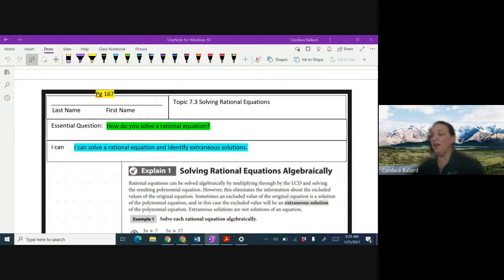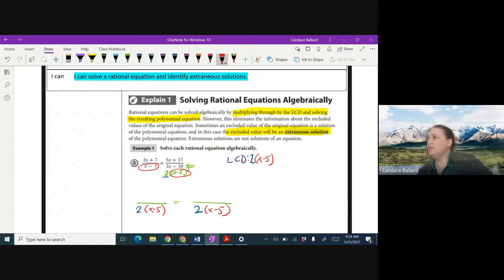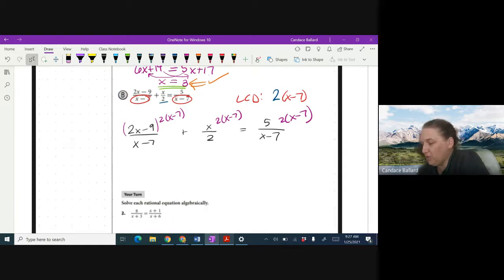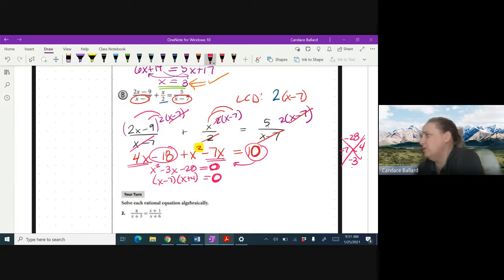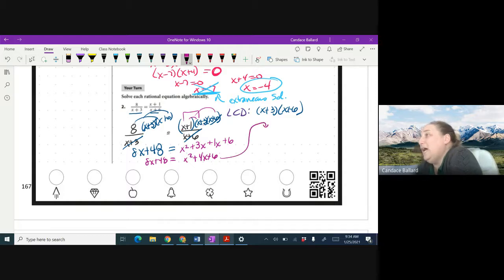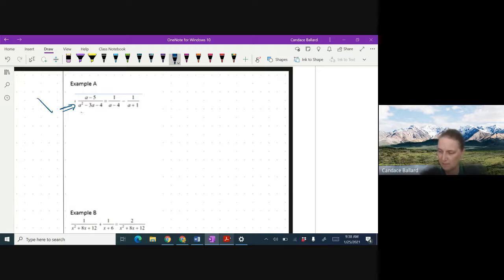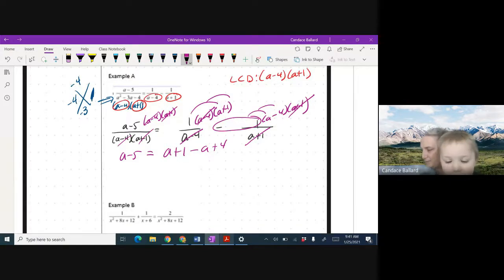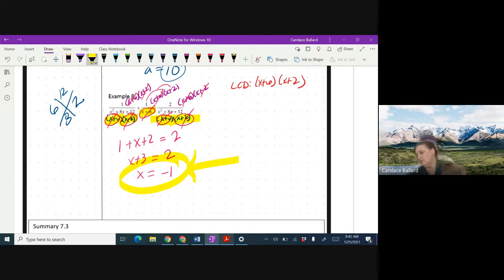A2T Topic 7.3 Solving Rational Equations (Live Lesson)